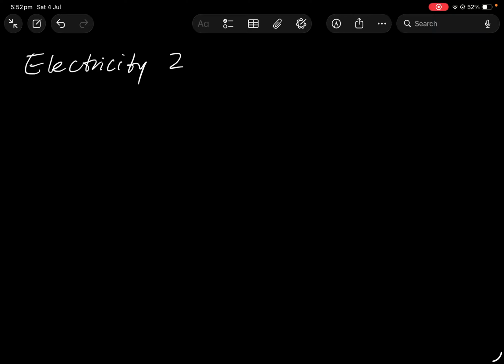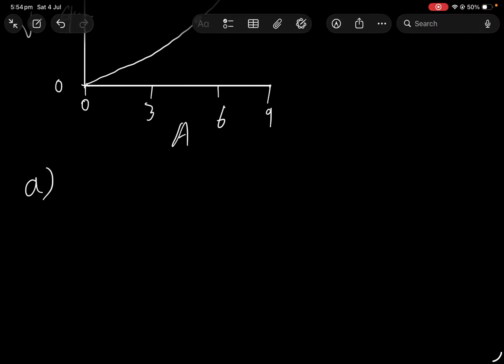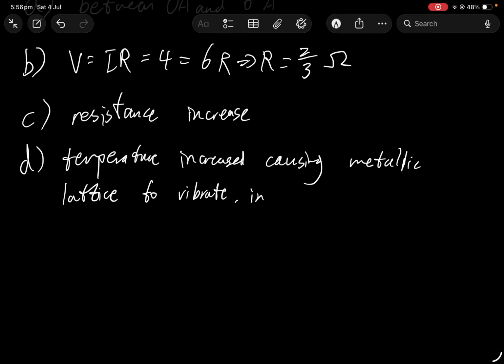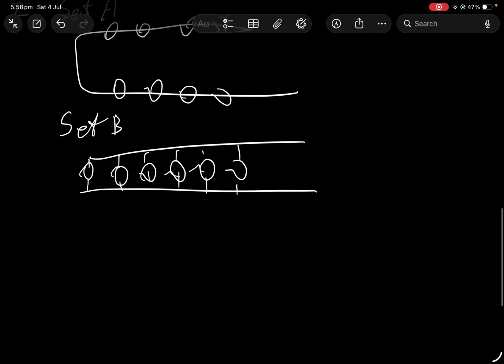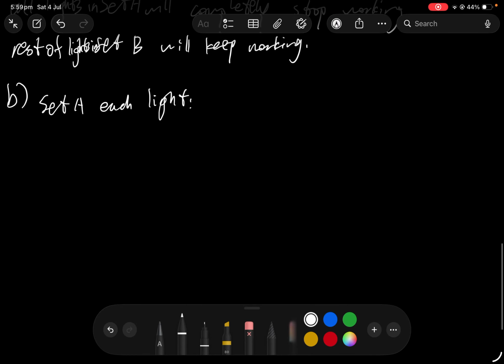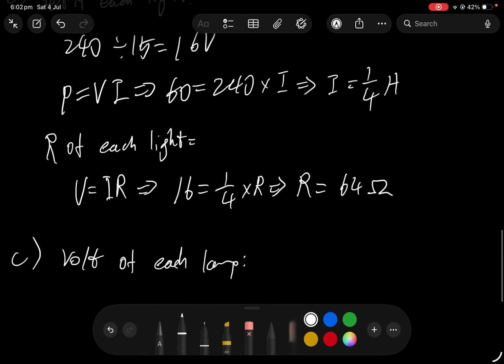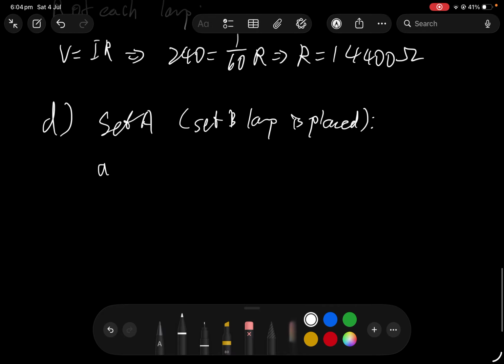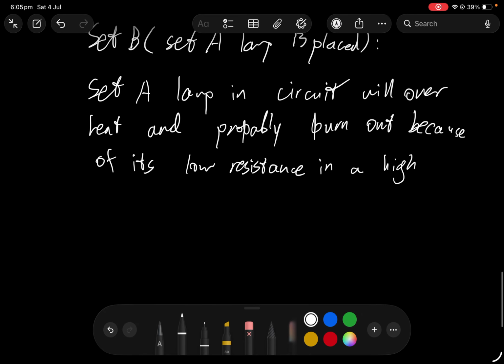Day 35 Phys Yr11 Electricity 2